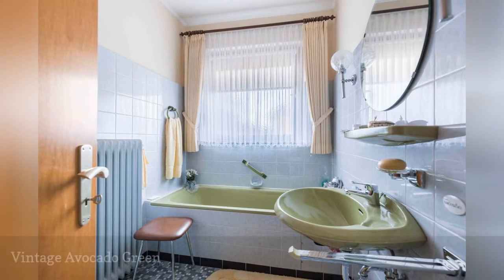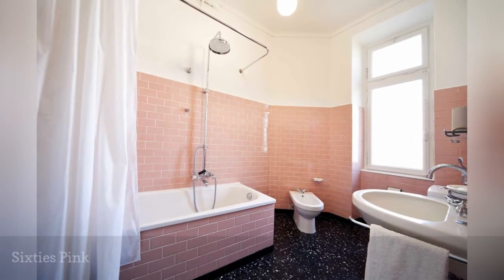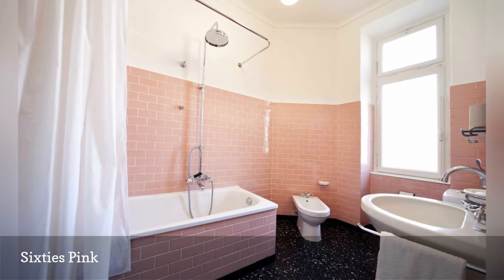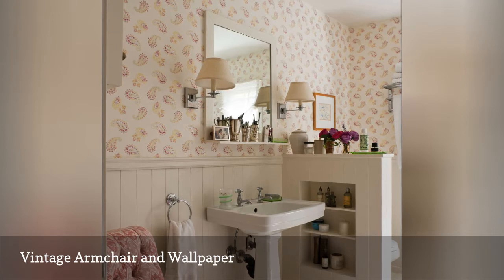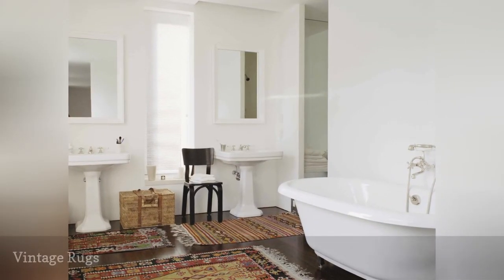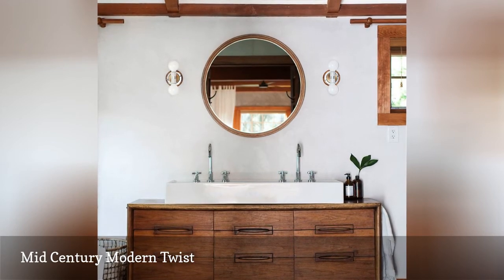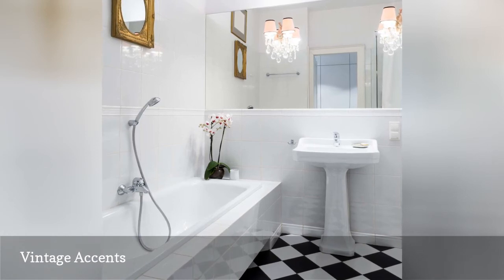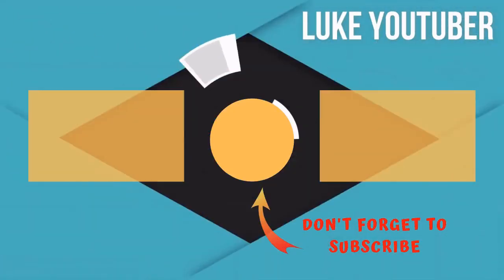10 Vintage Bathroom Ideas 🛋️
Vintage bathrooms can look incredibly chic nowadays. See how these ones were set up to get some inspiration for recreating your own.
0:00 - Intro
0:00:12 -   Mid-Century Accents
0:00:21 -   Vintage Avocado Green
0:00:30 -   Sixties Pink
0:00:39 -   Antique Vintage
0:00:48 -   Vintage Armchair and Wallpaper
0:00:57 -   Granny Chic
0:01:06 -   Vintage Rugs
0:01:15 -   Mid-Century Modern Twist
0:01:24 -   Vintage Accents
0:01:33 -   Vintage Original